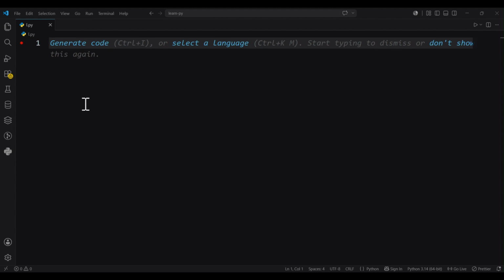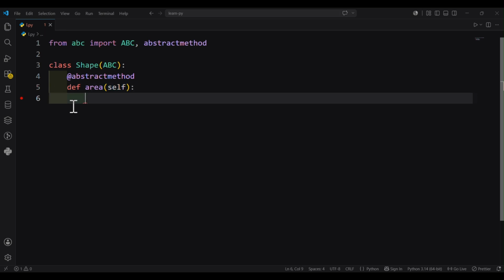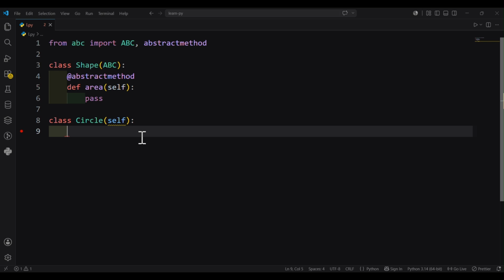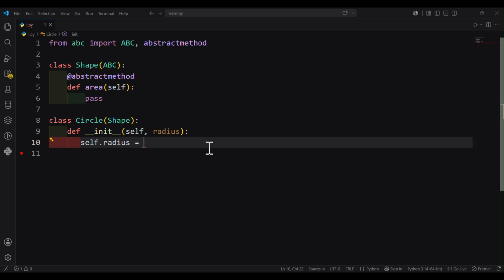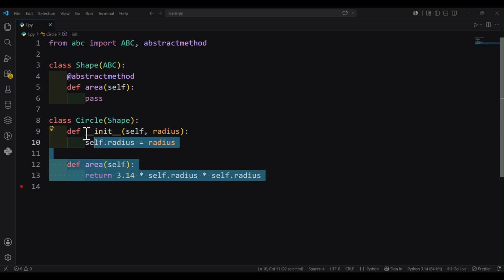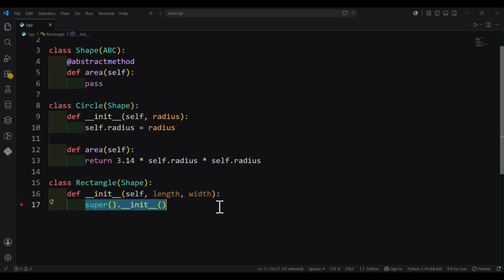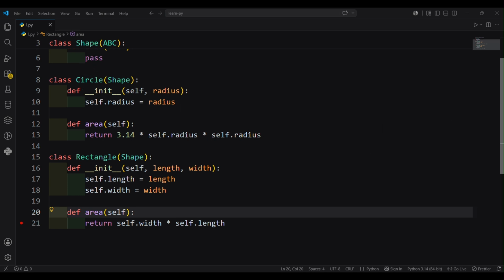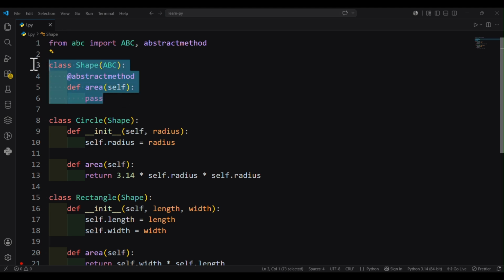Learn Python: Abstract Classes, Interfaces & more Polymorphism #65